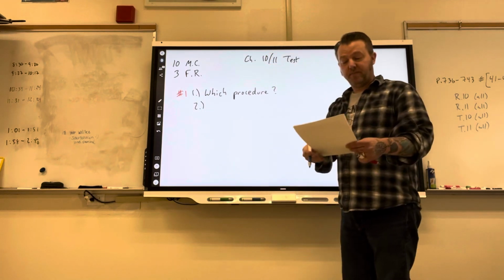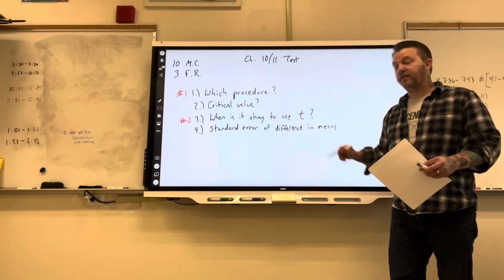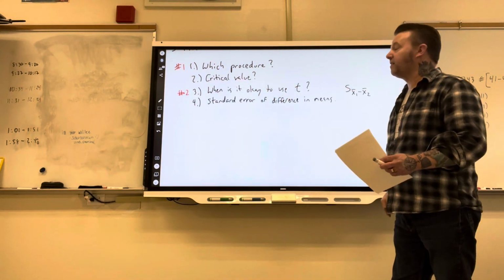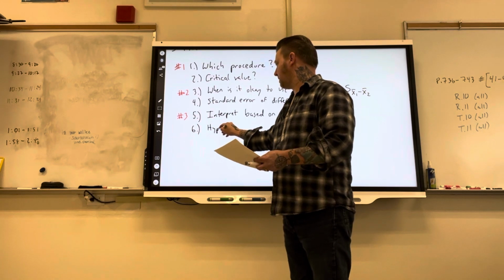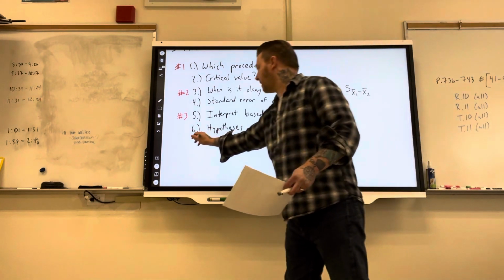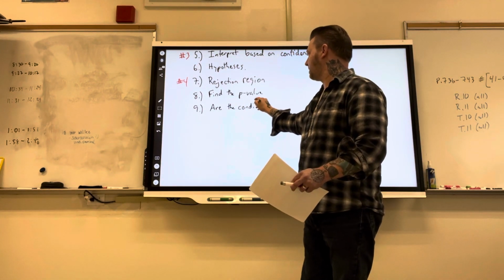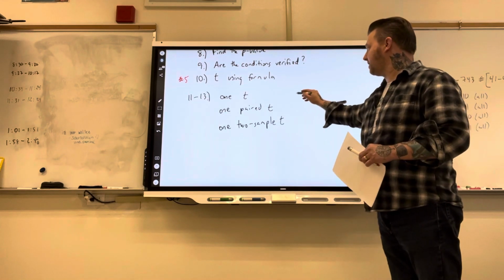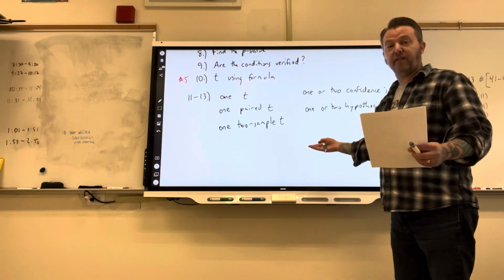Mr. Wilke Teaches Statistics (Ch 10/11 Review)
Mr. Wilke needed a Tuesday off, so he videoed an updated test review.